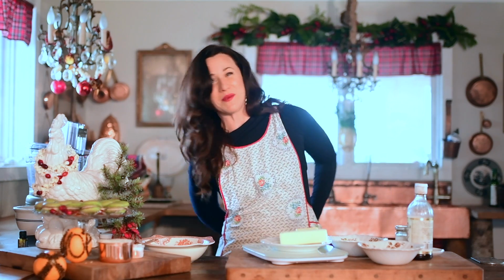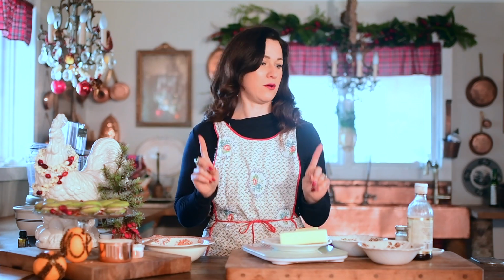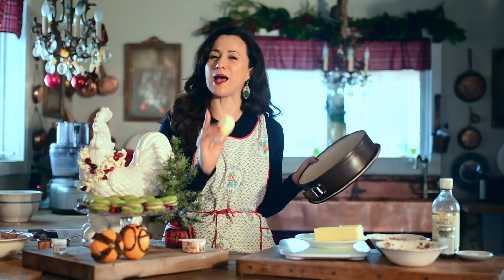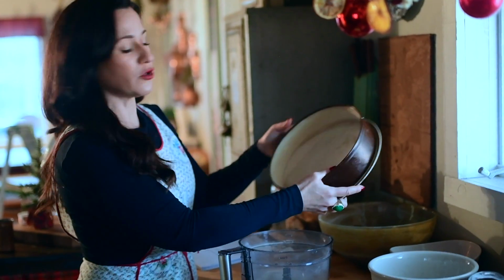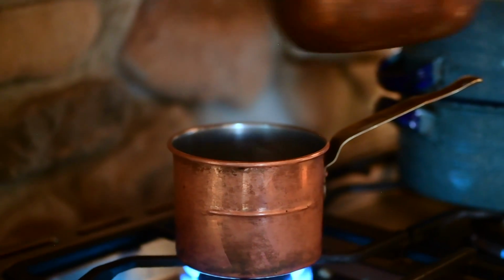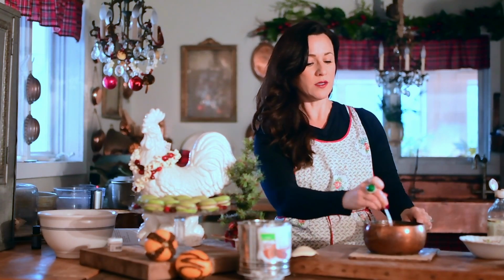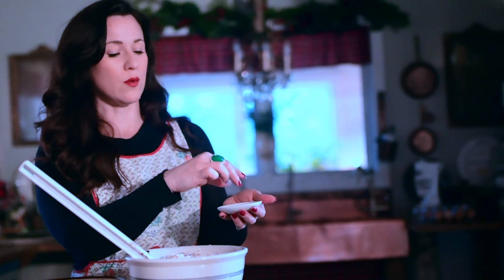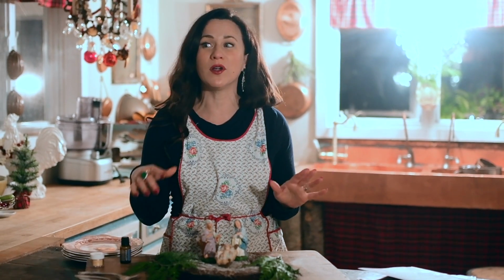Christmas Baking Recipes | IDEAS for Christmas | Christmas Cookbook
The skies here in Door County are a true Nordic gray these past weeks and so you'll' bare with us as baby girl and I tried to film this video in my cozy. errrr. DARK kitchen.

(Special thanks to my brilliant camera for creating light where there was NONE!)

Speaking of COZY we are talking Cozy Christmas Baking - Hygge style! This, my signature French chocolate cake is going to become your favourite and you can find all the details here on the original blog post.

For Joie de Vivre use my new 2019 planner
Springform pans
Gold glitter

To begin with the essential oils I often mention in my videos and I'll send you a goody bag from the farm!

Do you like these videos? Then you'll absolutely love to join the Parisienne Farmgirl Community.
I send out weekly emails about French County Decor, Farmhouse Living and Potager Growing